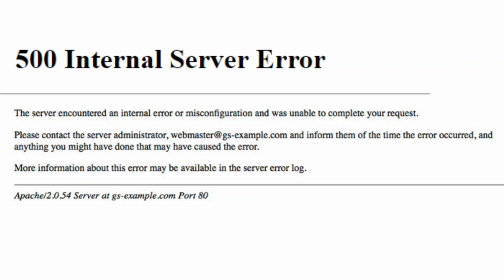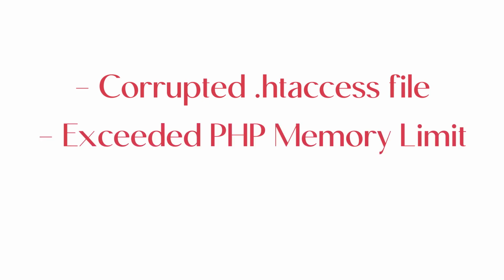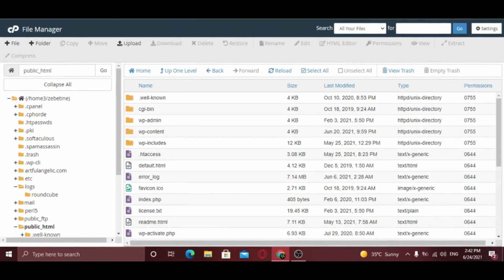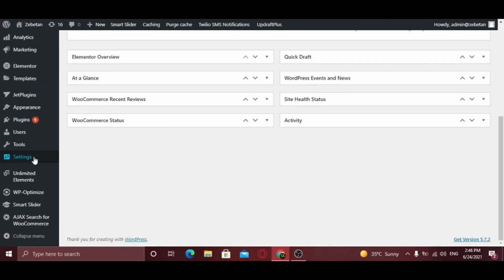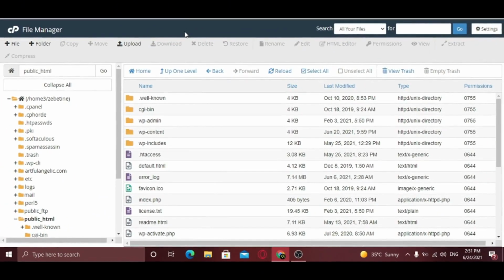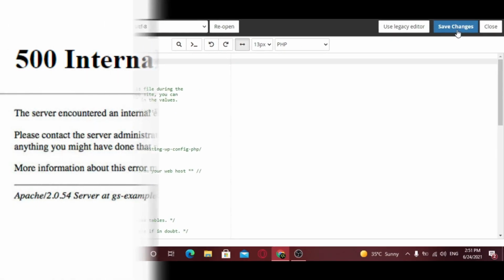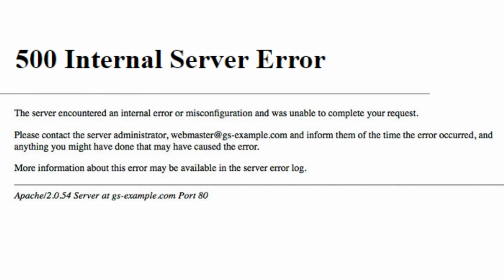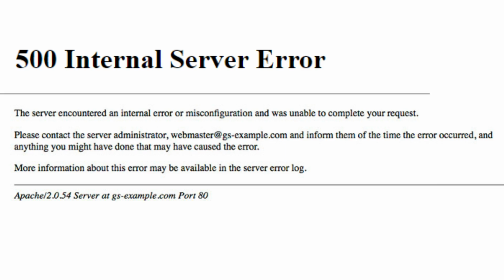How To Fix 500 Internal Server Error | What is 500 Internal Server Error | Step by Step Guide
In today's video we will discuss about how to fix 500 Internal server error.
The 500 internal server error is not a WordPress-specific error. It is a general server error that may be related to your server settings or your WordPress files. Use the information in this tutorial to troubleshoot the 500 internal server error you are receiving.

Here are the things you'll need to troubleshoot.

1. Your htaccess file may be corrupted.  Try renaming it and create a new one then see if that fixes the 500 error.  If it does then the problem is in the htaccess file.

2. You may have reached the PHP memory limit on your hosting account.  Try increasing the limit

3: Check Your Plugins